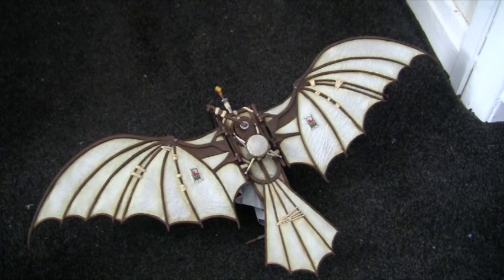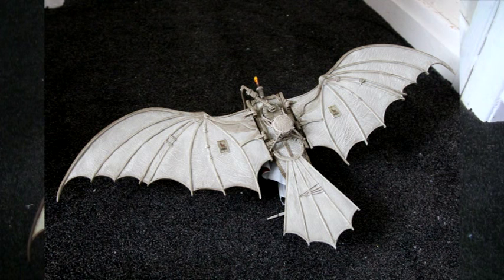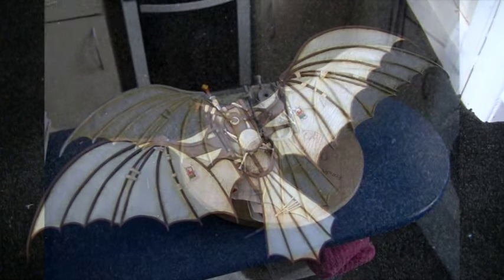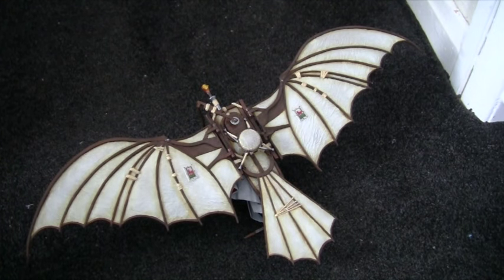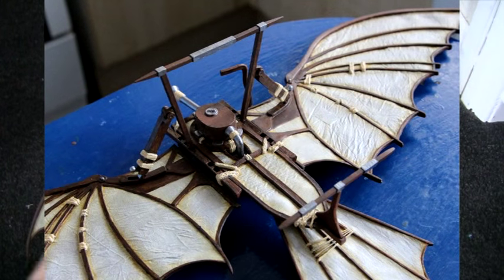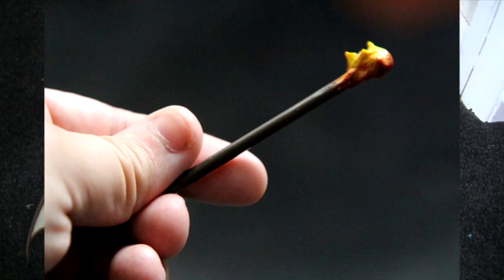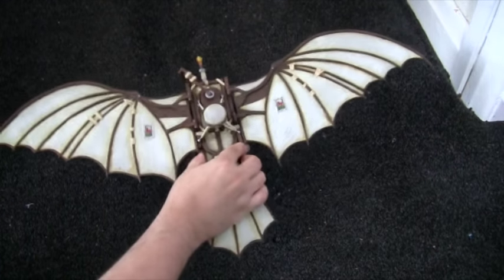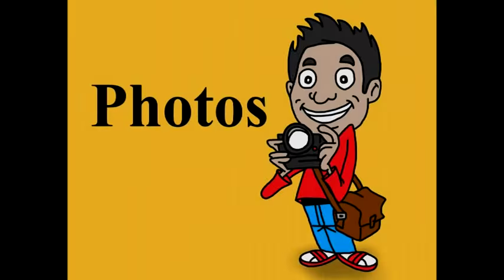Assassin's Creed Brotherhood Da Vinci's Flying Machine Replica Re-paint Neca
A quick look at a re-painted Neca Leonardo Da Vinci's Flying Machine featured in Assassin's Creed Brotherhood.